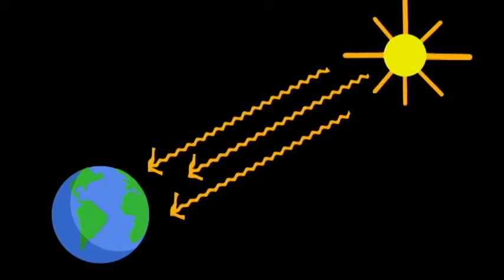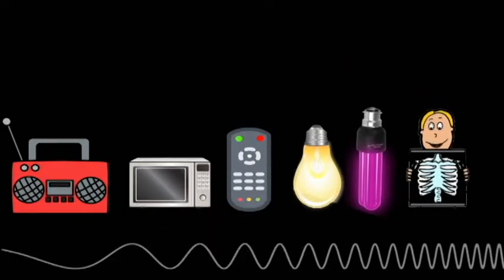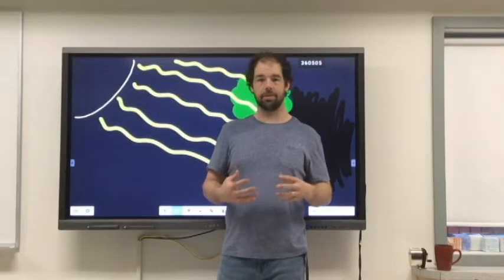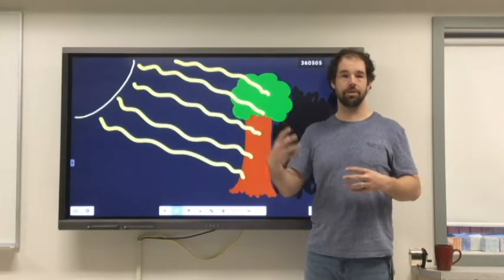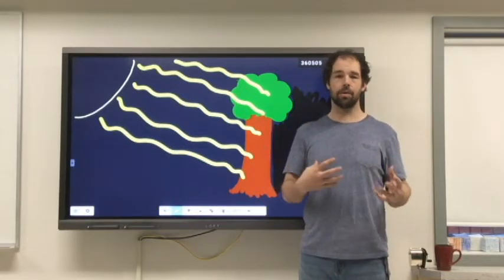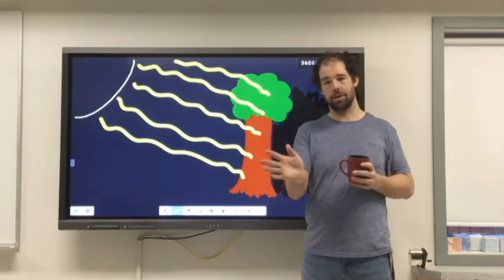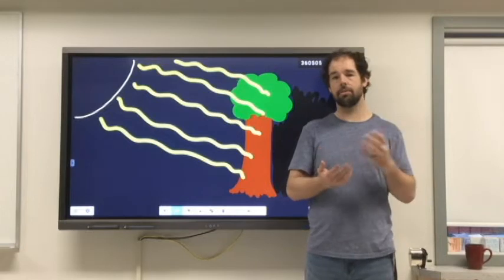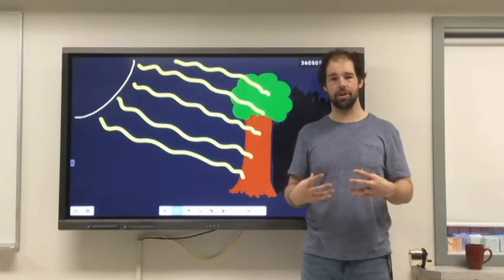Particle Theory- Heat Transfer #3-RADIATION